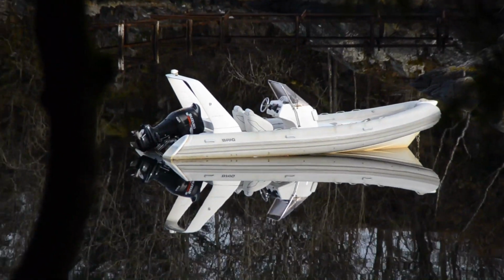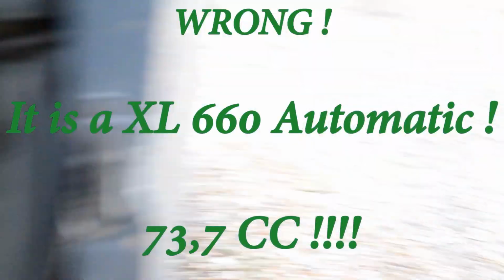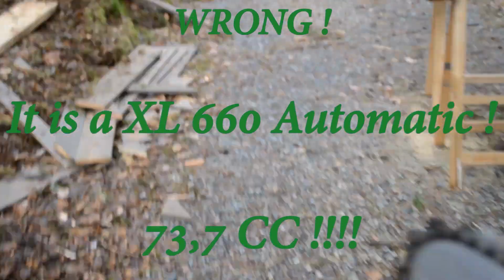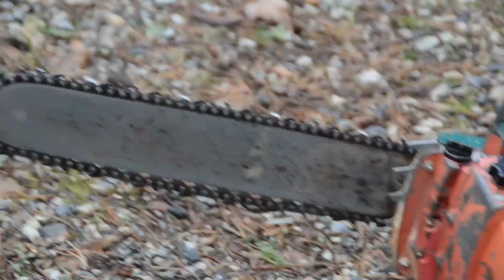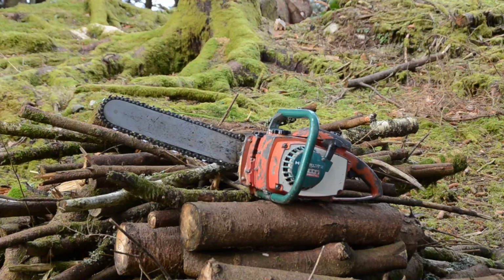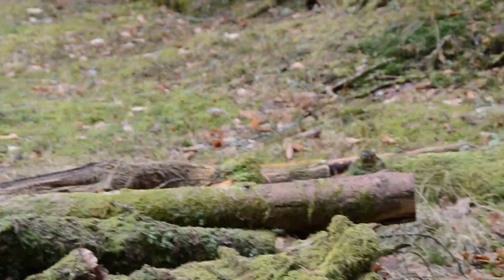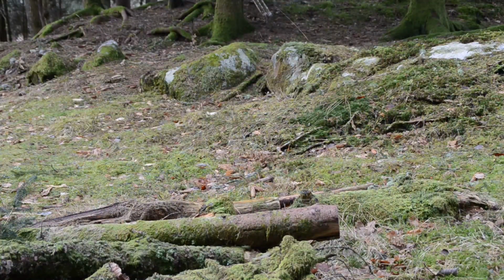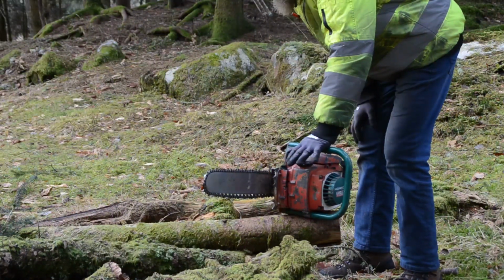Out in The Wood With Homelite XL 660 Automatic ! 73,7 CC ! Part One.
Hey !
I think this is a rare juvel ! ? I was surprised when I saw in the list...that it has 73,7 CC. Very big Homelite in my perspective. Must do well with a 24 inch bar. It works and I think it ios promising for future work and action. Very happy to have got this as I think it is rare and in good condition. and there is power in 73,7 CC. Do I give it too high rpm here and there ? It seemed to work like easy peacy...even with low rpm. On bar cover you can read...It was the lightest automatic chainsaw for its age...or time...compared to power. Weight / power ratio ! Best in the world ! :-) You welcome to have a look on this...beauty ! :-)